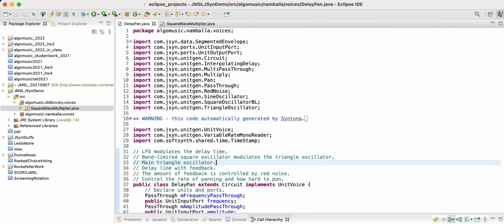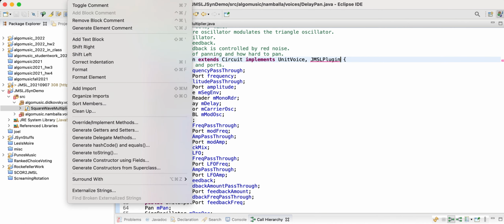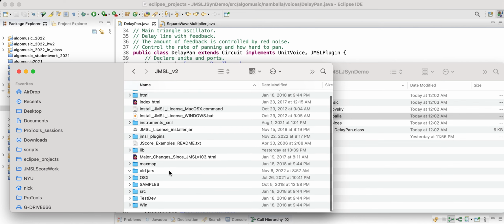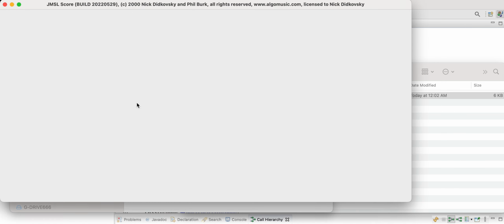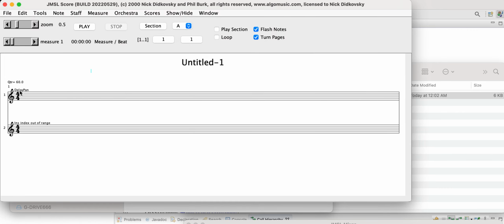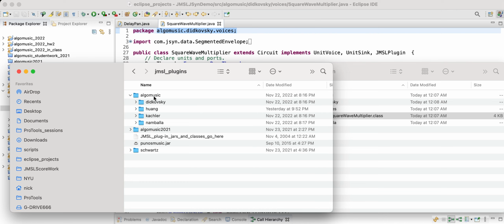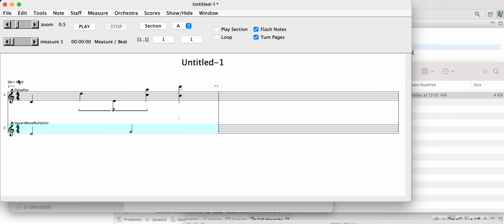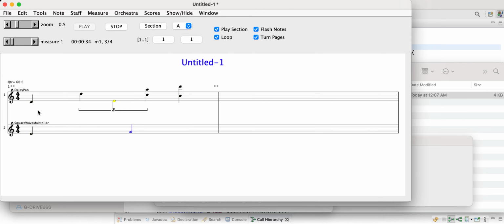JMSL Plugins tutorial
Use your Syntona patches to score notated music in JMSL Score.
Includes signal processing.